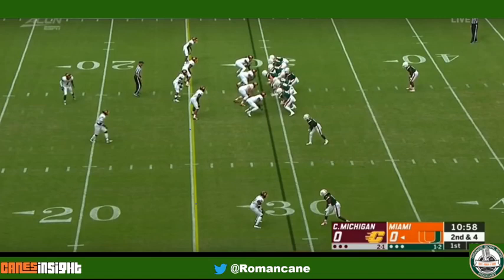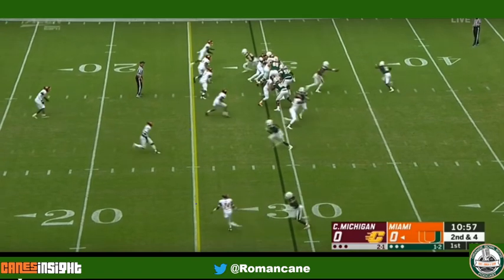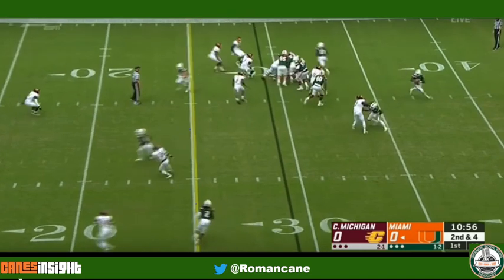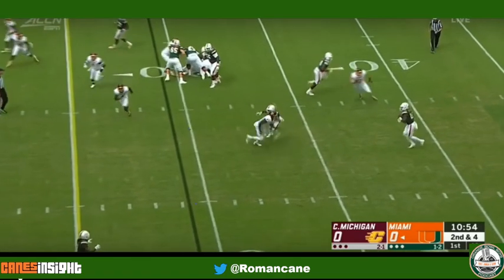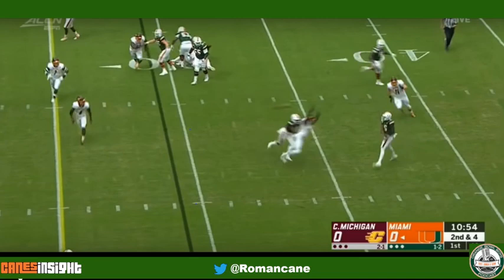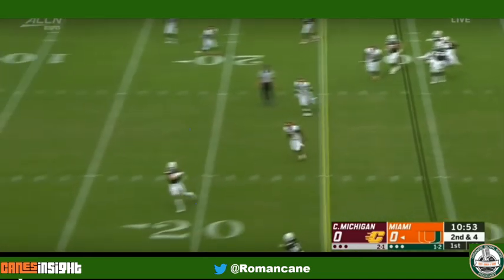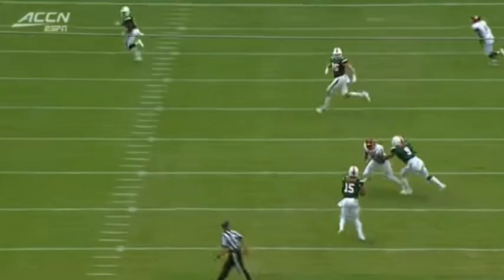Miami vs Central Michigan 2019 (JT4 option to go)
Missed a big play again. And Jeff Thomas was open for 6. (Option to go)